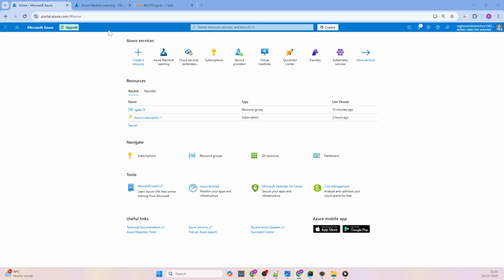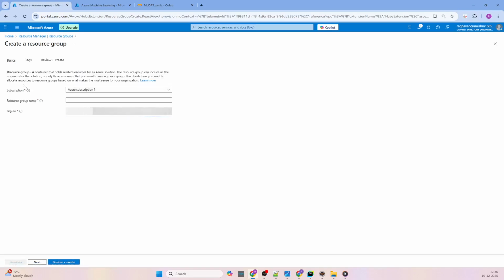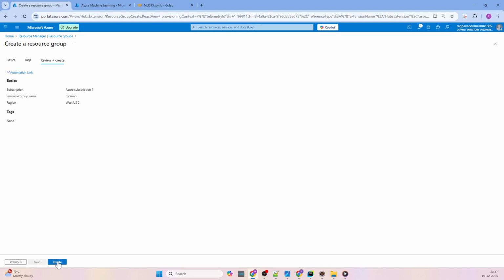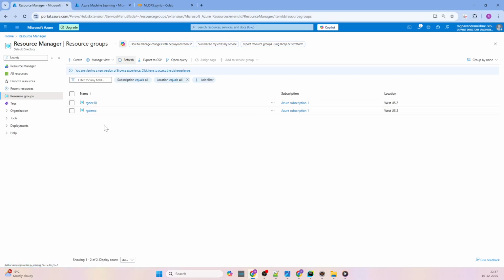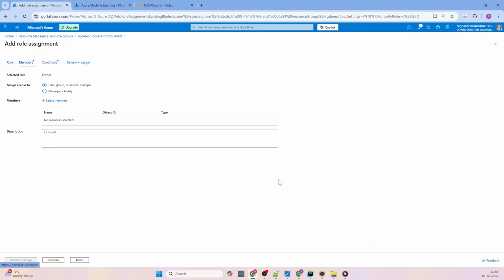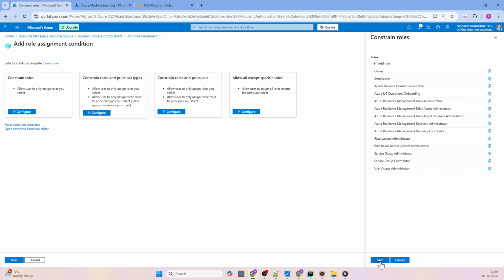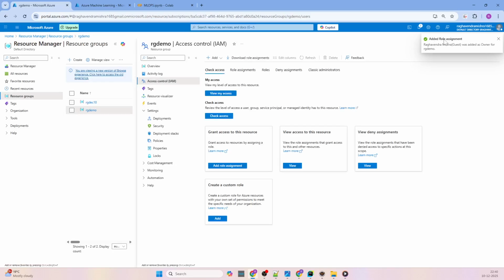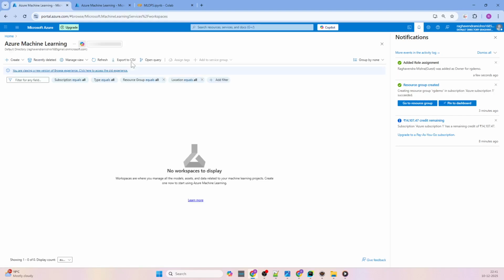Azure MLOps | #1: Setup Resource Group & IAM Role Assignment for ML Model deployment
Ready to begin your MLOps journey using Microsoft Azure?
In this step-by-step video, we cover the essential prerequisites for deploying a Regression Machine Learning model in a production-grade Azure environment.

🔹 What you’ll learn:

How to create and organize an Azure Resource Group
Best practices for IAM Role Assignments (RBAC)
Understanding access control, least privilege, and secure role mapping
Setting up the foundational Azure infrastructure required for MLOps
Preparing your workspace for model deployment, CI/CD pipelines, and automated ML workflows

This is the first step in our Azure MLOps series, designed to help you build enterprise-ready ML systems with proper security, governance, and scalability.

Next videos in this Playlist are as follows:

MLOps using Azure | #1: Setup Resource Group & IAM Role Assignment for ML Model deployment
MLOps using Azure | #2: Create a Workspace and Pipeline in Azure DevOps,Project setup and pipeline creation for continuous integration/delivery (CI/CD).

MLOps using Azure | #3: Provision and Configure Compute Instance, Allocating the virtual machine resources needed for Model development and training.
MLOps using Azure | #4: Upload and Prepare Insurance Data Set to Azure ML, Getting your training data into the platform for use
MLOps using Azure | #5: Training and Validating Your Machine Learning Model,The core model development and testing step

MLOps using Azure | #6: Deploy Model and Create REST Endpoints in Azure,Packaging the model and Exposing it as a Service
MLOps using Azure | #7: Test & Consume Your ML Model using REST Endpoints using Python,Verifying the deployment and testing the service call.

MLOps using Azure | #8:: Build a Web App & Consume the Deployed ML Model (Final Integration),The final step: integrating the model into an end-user application.